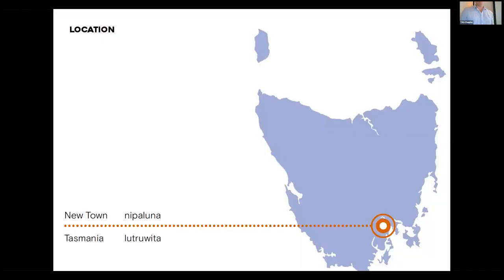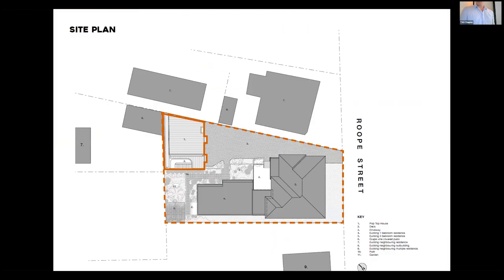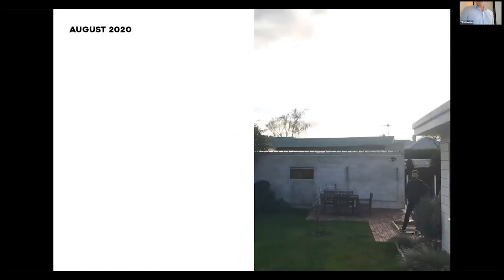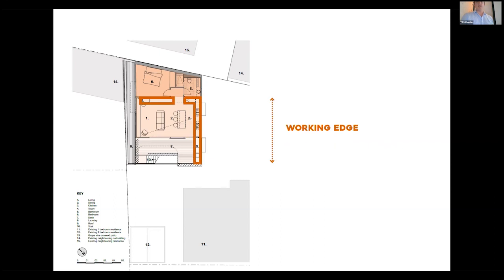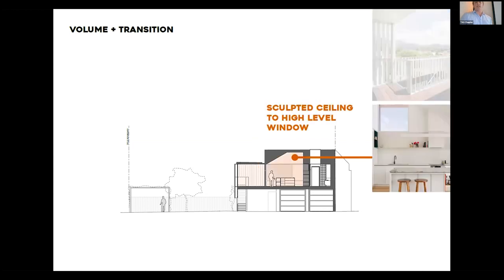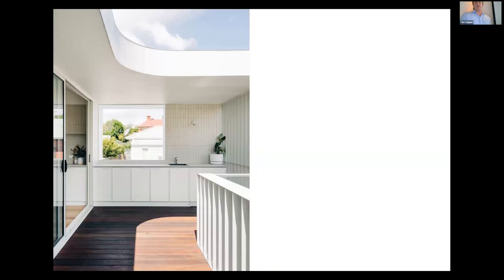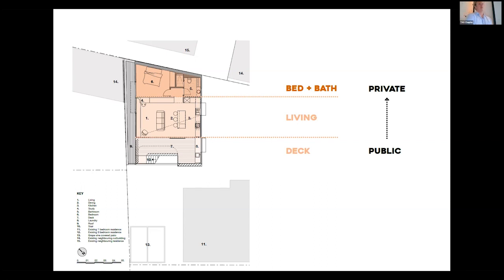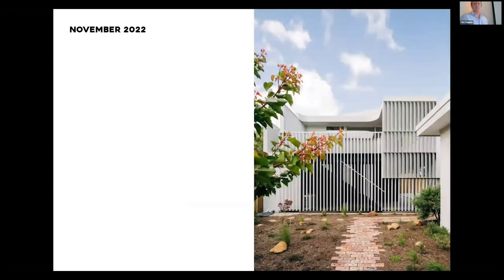Pop Top by Licht Architecture | 2023 Tasmanian Architecture Awards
Category: Residential Architecture – Houses (Alterations and Additions)

Traditional Land Owners: the muwinina  people

Project-Description:
On a tight suburban block, Pop Top is a city pad (1 bed, 1 bath) perched on top of an existing garage. This project is an exercise in balancing a sense of spatial generosity in a small footprint while maintaining the privacy of its occupants and surrounding neighbours. Pop Top reflects our client’s personality – sophisticated and always ready to host a party. Closely nestled near its neighbours, fine screening allows the building to direct the eye to kunanyi and Hobart’s Northern Suburbs whilst shielding occupants from looking onto close neighbours. Angled fins extend as a fence demarcating private / public zones, softened by considered planting. The existing double garage and new carport is a shadow underneath, allowing the crisp white addition to float above. This project works hard to provide enjoyment through a sculpted internal ceiling, light and shadow throughout the day, pops of colour and framed views.

The Australian Institute of Architects Presentation to Juries offered entrants in the 2023 Tasmanian Architecture Awards an opportunity to address judges with their nominated projects.

Featuring some of Australia’s most prominent architects, Presentation to Juries is a rare opportunity for the public to learn about the influences behind some of Tasmania’s most innovative buildings and follow the architectural process from concept to construction.